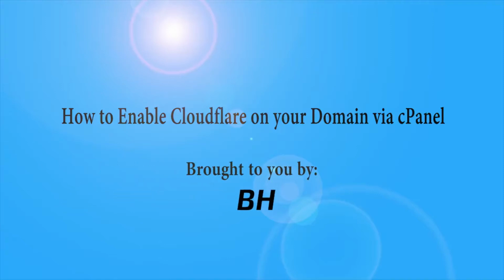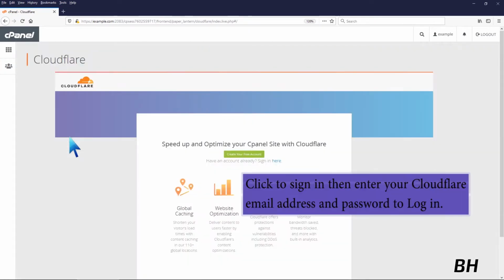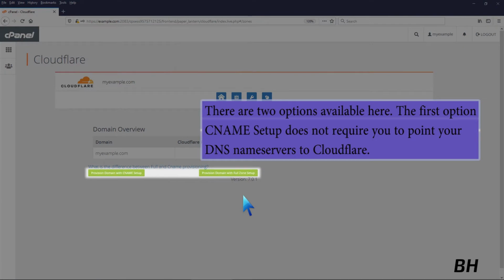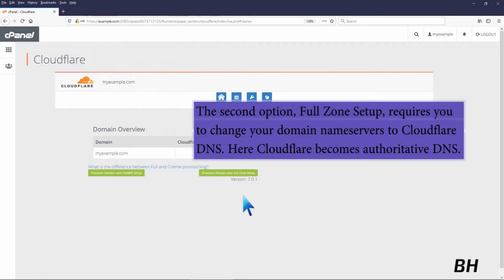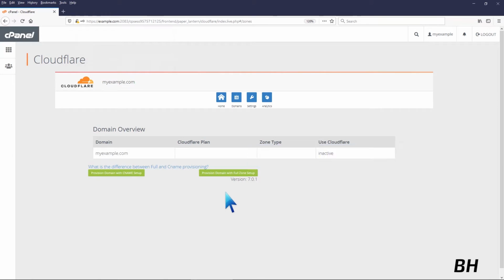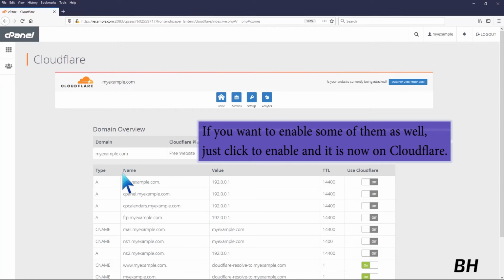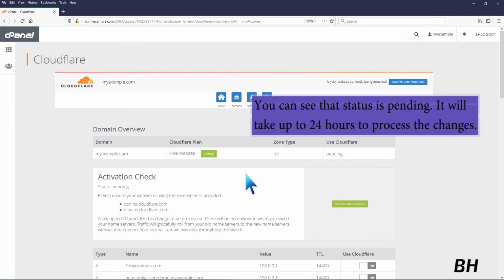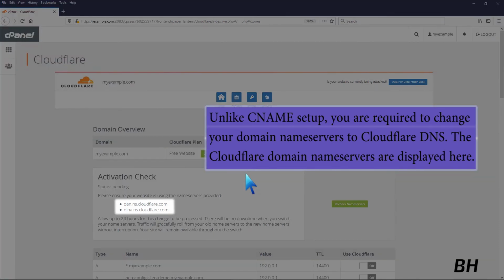How to Enable Cloudflare on your Domain via cPanel Banter Hosting